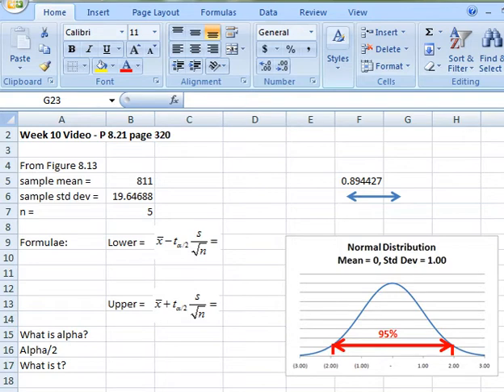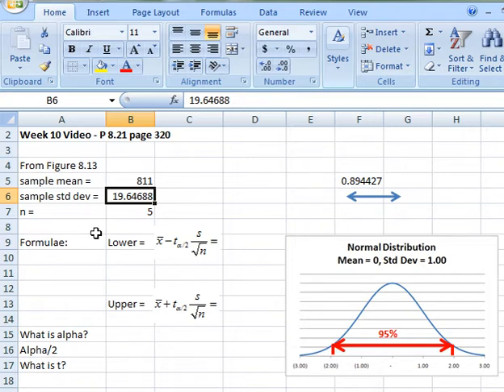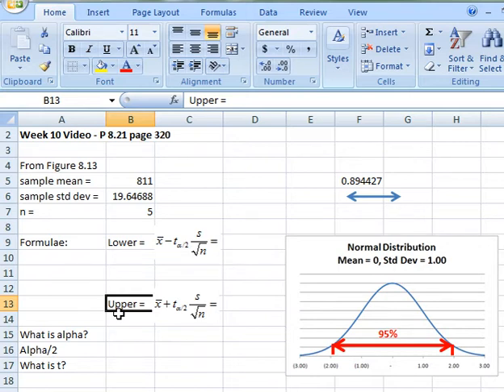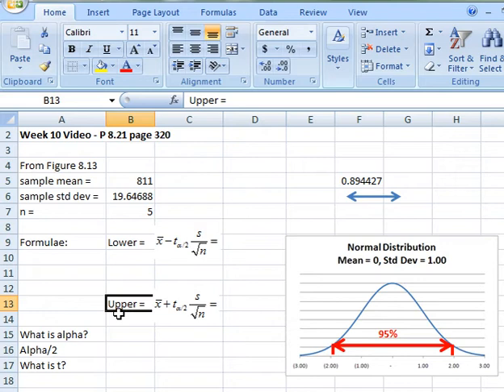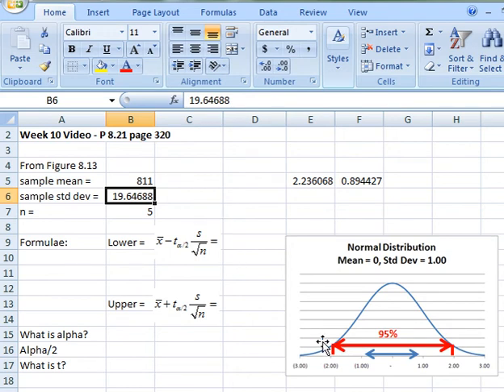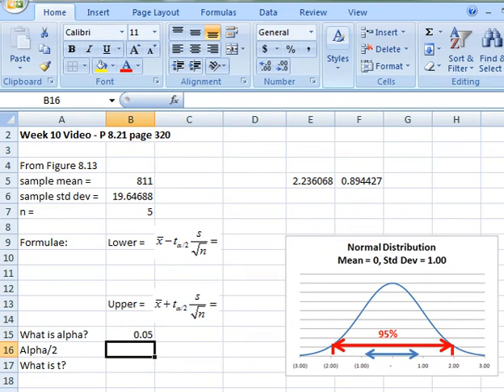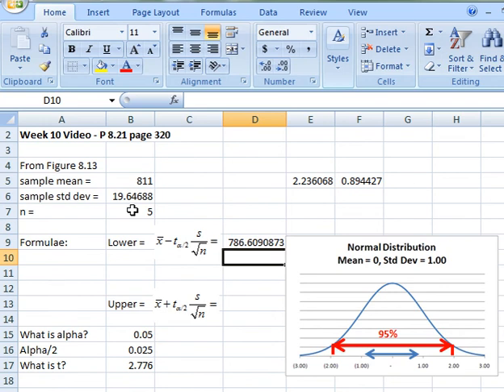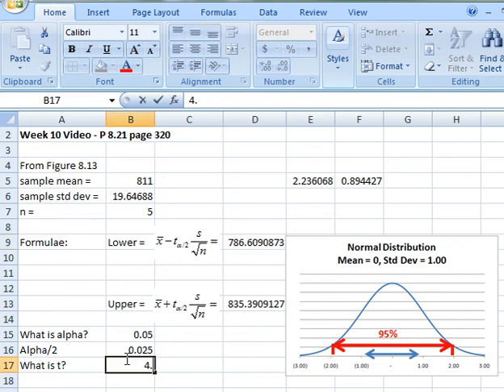BUSN 2220 00 F09 Week 10 Video A